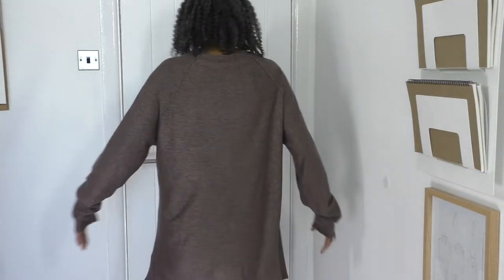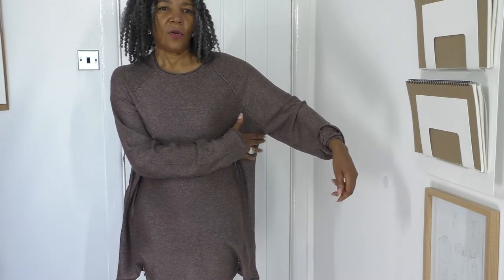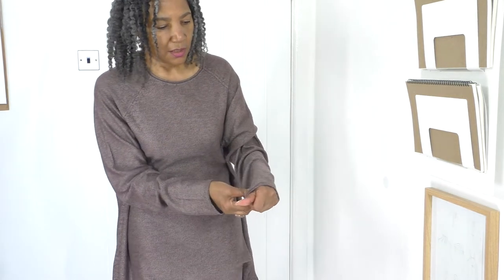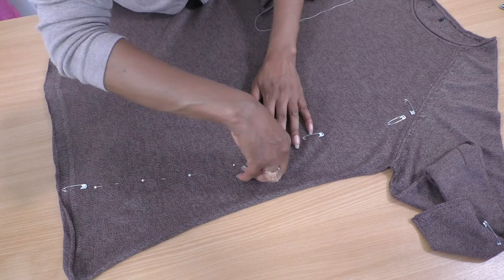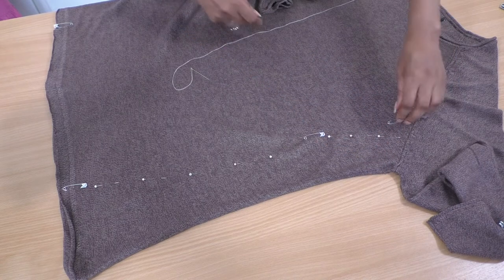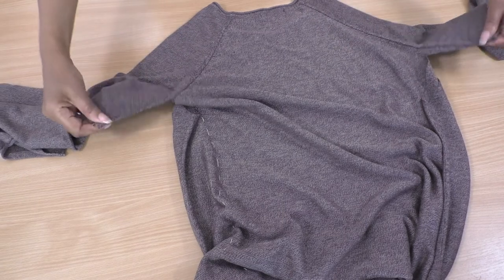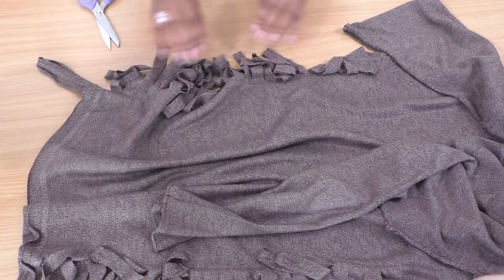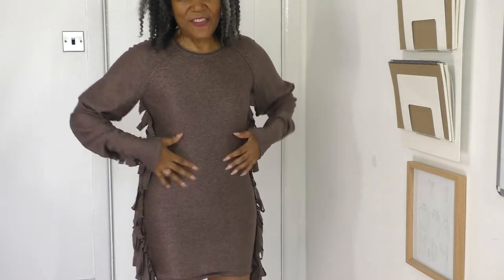T-shirt Cutting Into A Fringe Dress | DIY Transformation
T-shirt Cutting Into A Fringe Dress. A step by step instructions for cutting into a men's t-shirt into a cute fitted fringe dress.